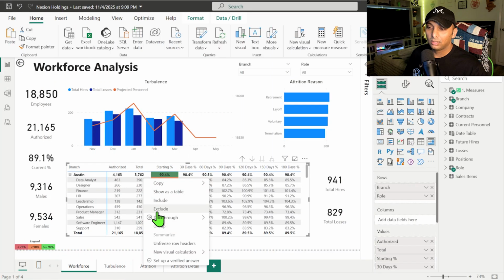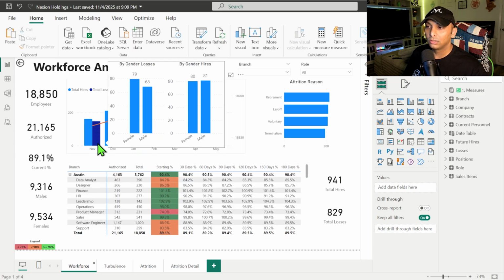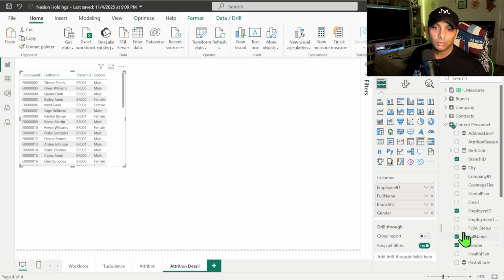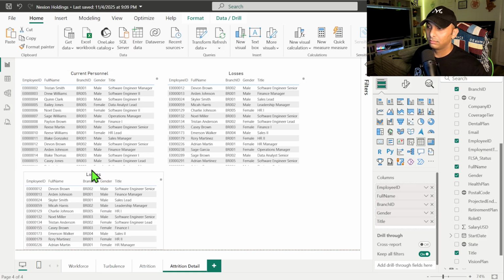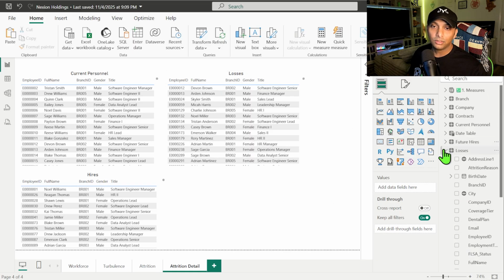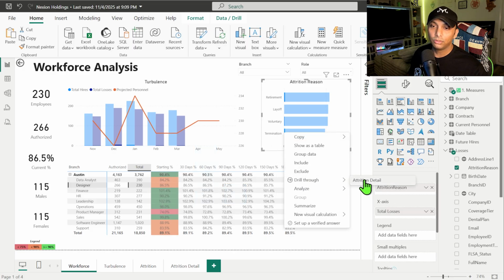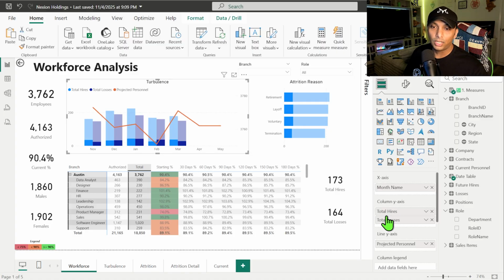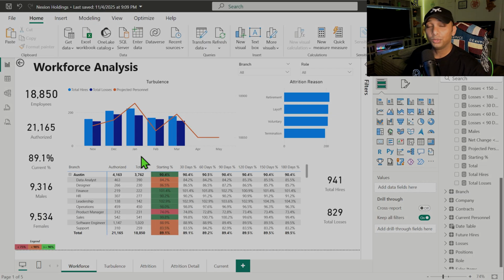Drill Through in Power BI | Go from Summary to Details in ONE Click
In Part 11, we unlock one of the most powerful interactive tools in Power BI — drill through. 🔍📊

This feature lets users dive from high-level summaries straight into detailed views, unlocking rich, focused insights with just a right-click. Whether it’s by role, location, or attrition reason, this step takes your dashboard from static to dynamic.

In this video, we:
🧠 Explain the purpose and structure of drill-through pages
🎯 Build role- and branch-based drill-throughs for personnel details
📈 Enable deeper exploration without overwhelming the main dashboard
🛠️ Show how to pass context seamlessly for smarter decisions

Drill throughs turn dashboards into decision tools, giving users the power to explore the why behind the what.